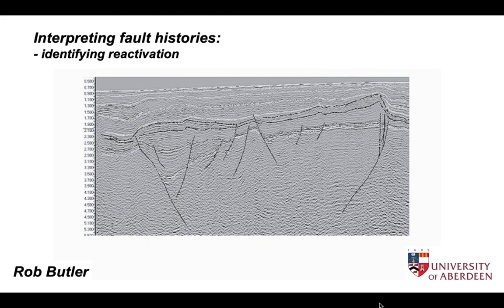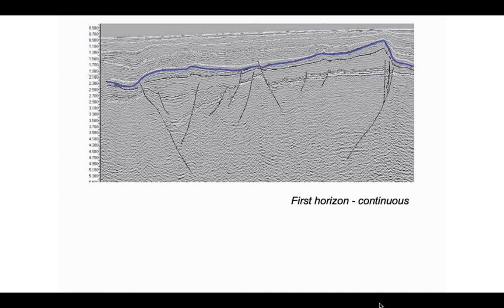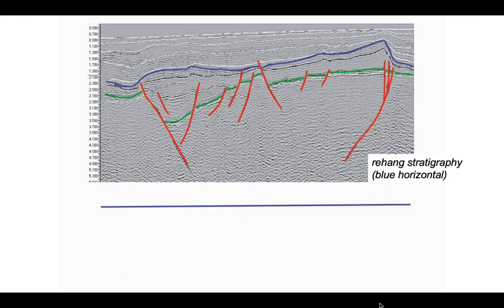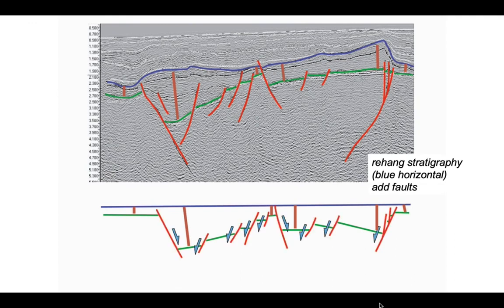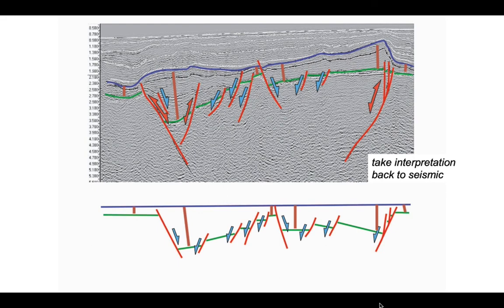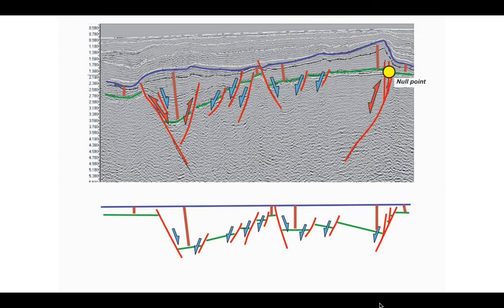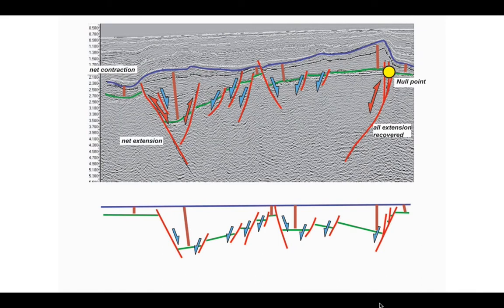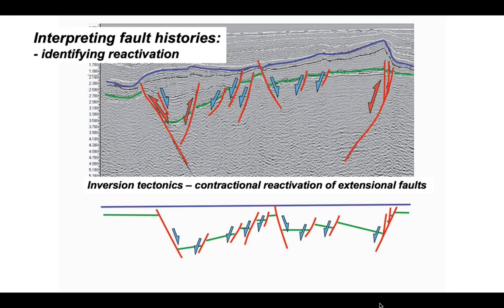Interpreting fault histories - identifying reactivation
Part of The Shear Zone channel. This is a quick structural interpretation of a seismic reflection profile aimed at identifying reactivated faults - inversion tectonics - and using cartoon restorations to explore which faults have been reused.